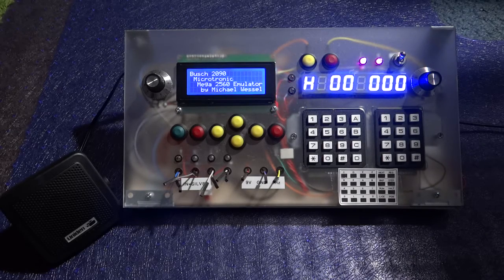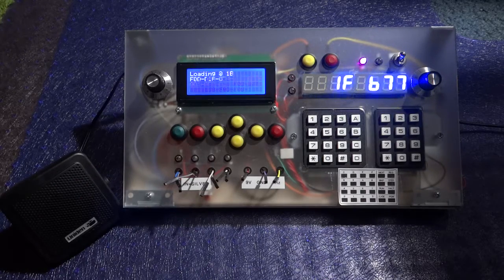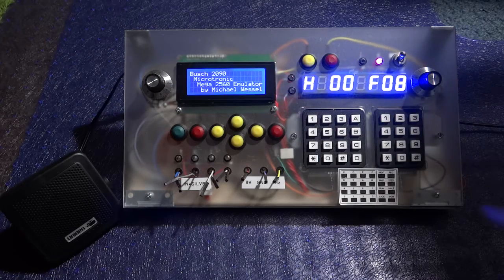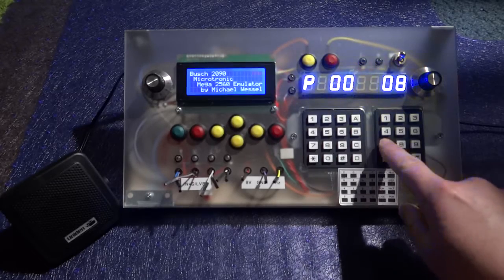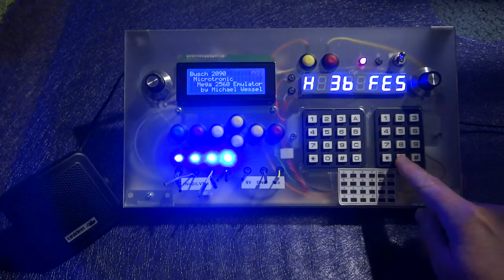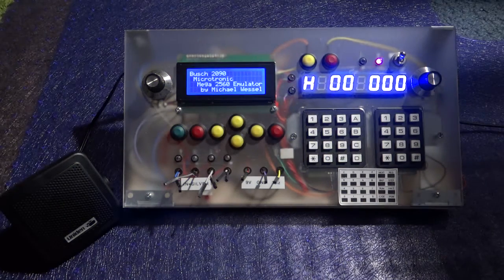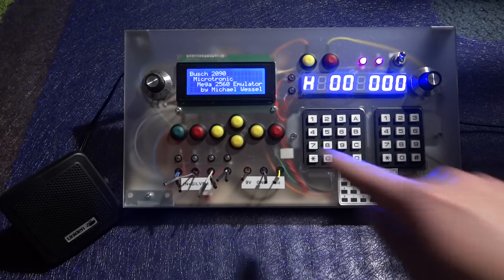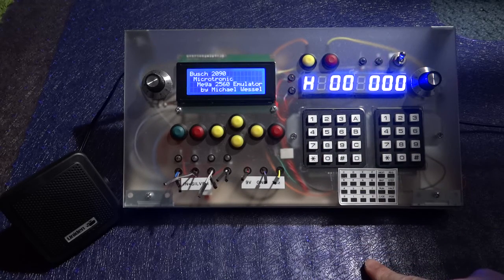The Talking Microtronic Emulator - Mega Emulator Version 3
The final version of the Busch 2090 Microtronic Computer System Mega Emulator. Uses an Emic 2 TTS Module for Speech Synthesis. Demonstrates computation of prime numbers, NIM game, clock programs, load from SDCard, etc.